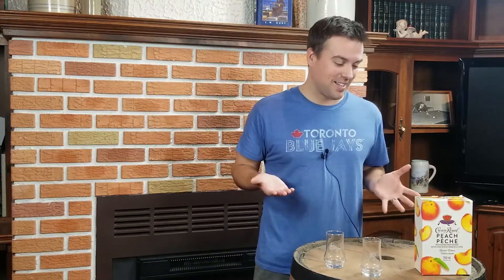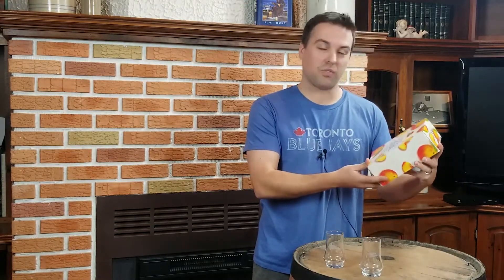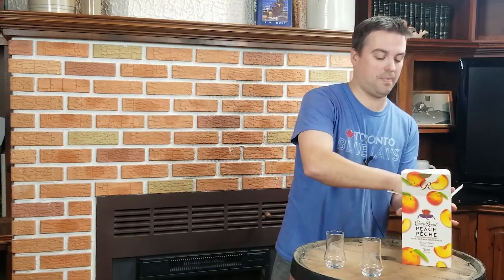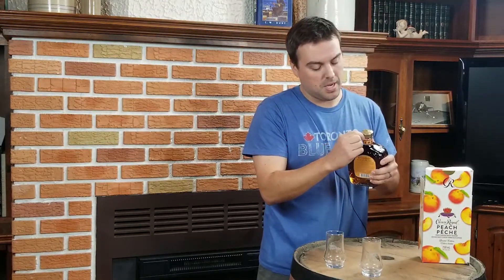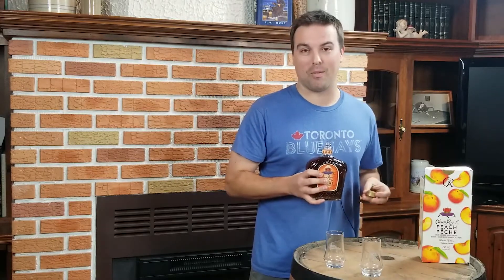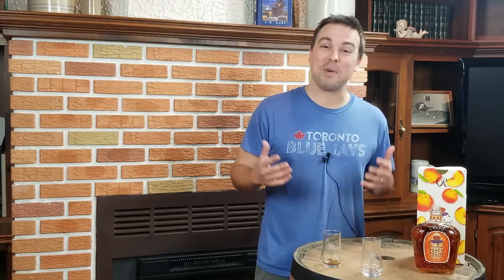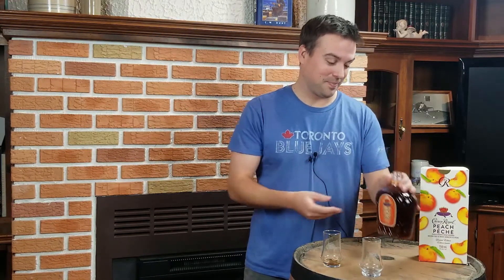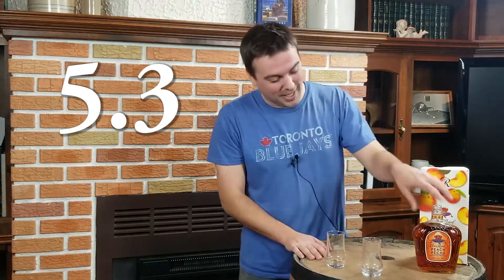Crown Royal Peach Whisky Review